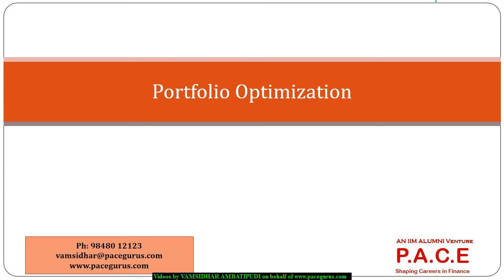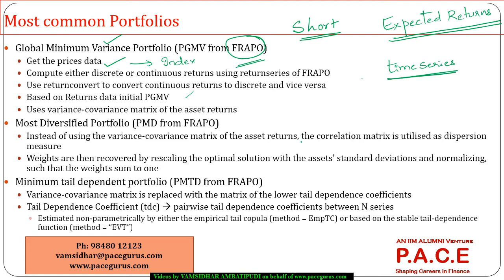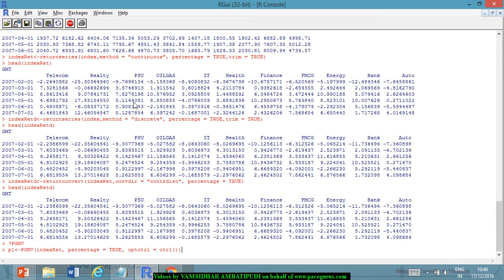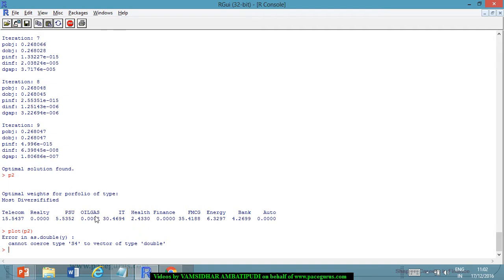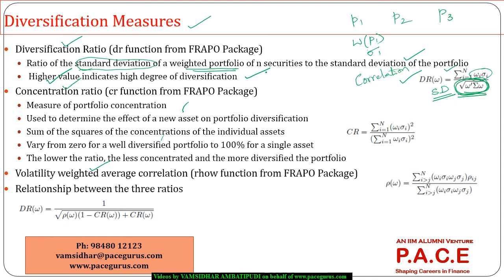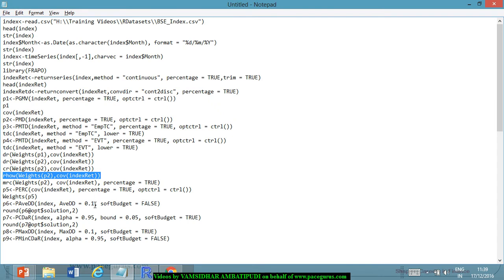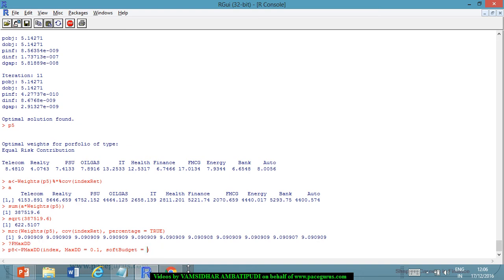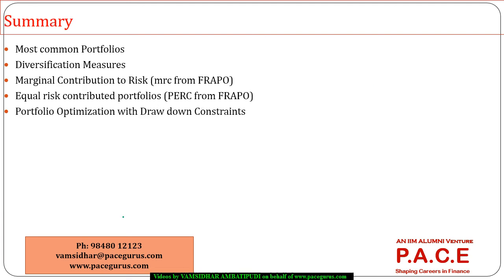Portfolio Optimization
Training on Portfolio Optimization by Vamsidhar Ambatipudi